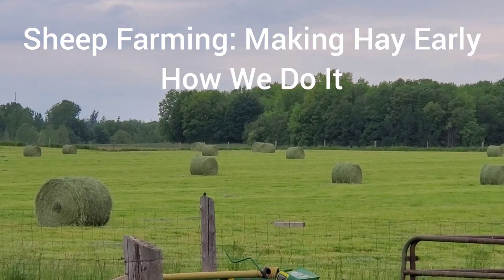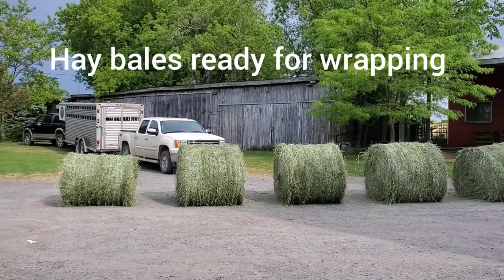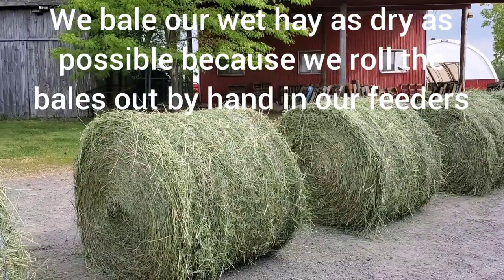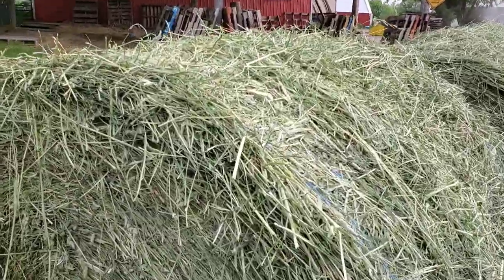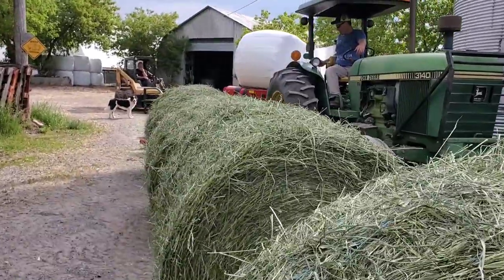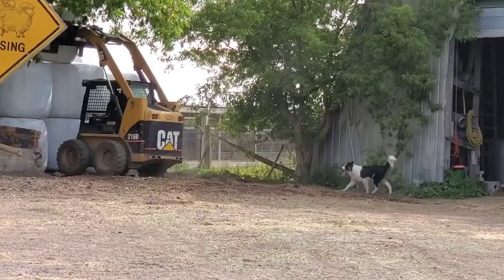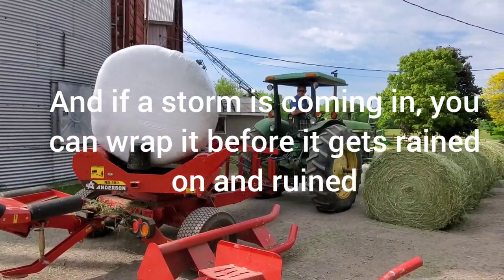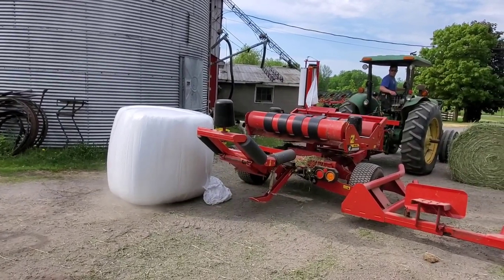Sheep Farming: Wrapping Hay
Showing how we deal with wet hay using our bale wrapper.